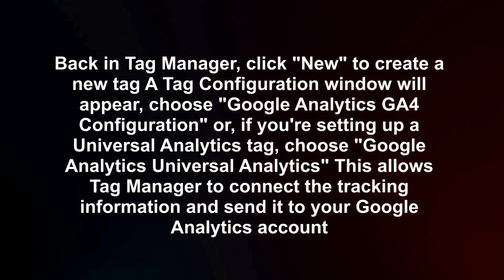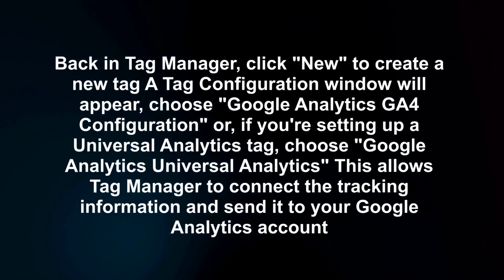How to Install Google Analytics on Tag Manager - GUIDE!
How to Install Google Analytics on Tag Manager demonstrates how you can integrate and set up Google Analytics on your website with Google Tag Manager making it easier. This guide ensures accurate webpage tracking. Use to accurately track user interactions on your website!

00:00 Introduction
00:12 Google Tag Manager Setup
00:23 Google Analytics Setup
00:36 Tag Configuration in Tag Manager
00:49 Finding Your Measurement ID
01:01 Pasting the Measurement ID
01:10 Triggering Your Tag
01:22 Testing Your Setup
01:33 Publishing Your Changes